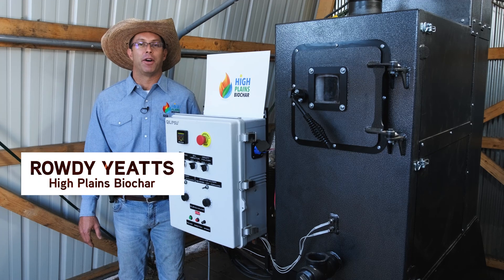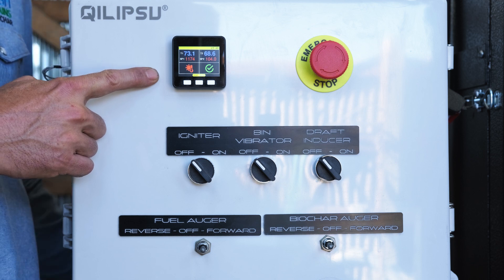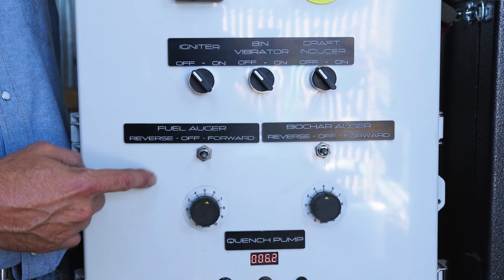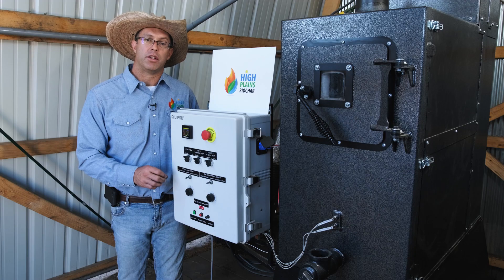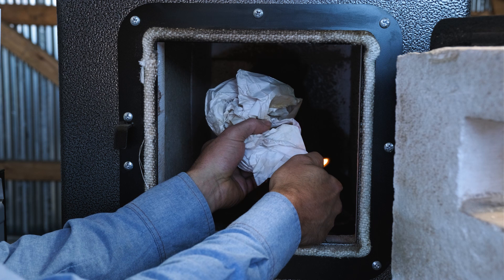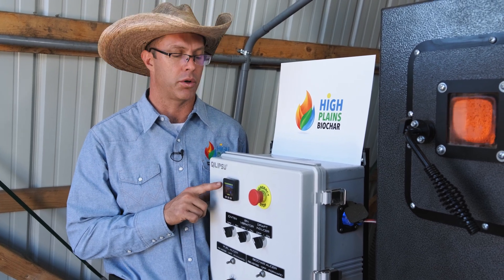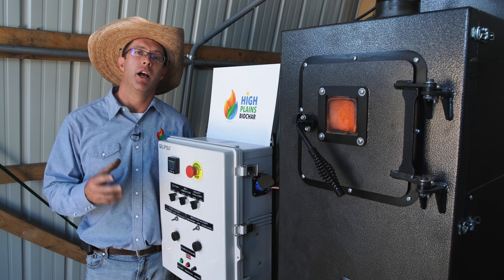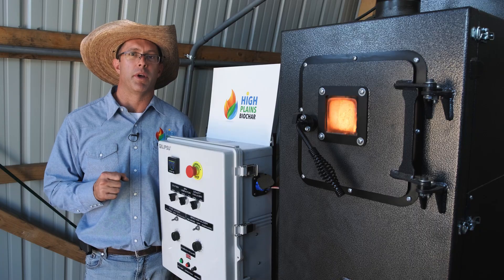RocketChar 301 Biochar Production Unit Overview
This videos goes over how the RocektChar 301 produces biochar from waste biomass all while using very little electricity.   This technology is the Prius of biochar equipment.  Regenerative farms can use this technology to turn waste into heat, biochar, and carbon credits.   Cannabis farmers can use this technology to heat a greenhouse with their waste cannabis and create biochar that can be used in their grow media.